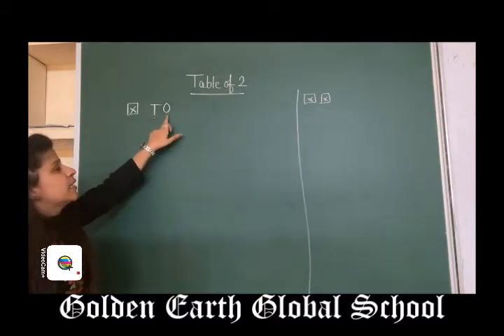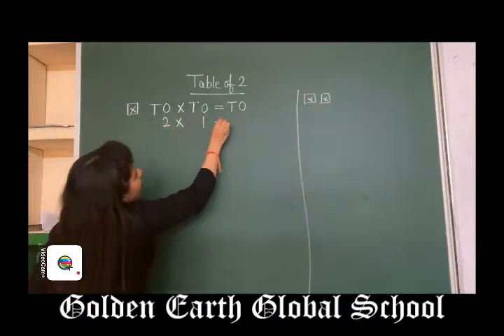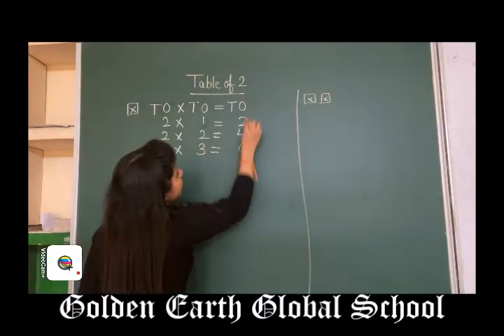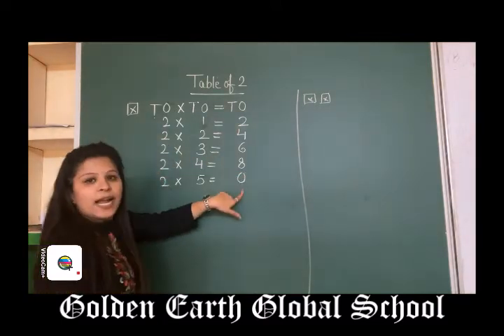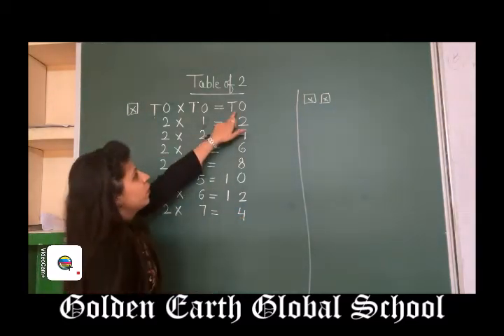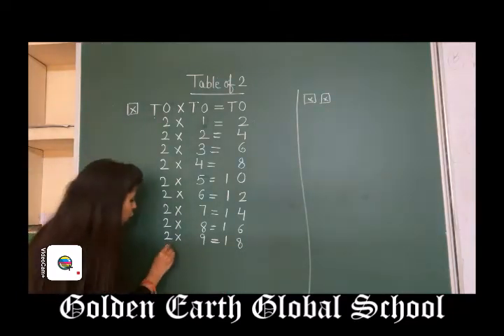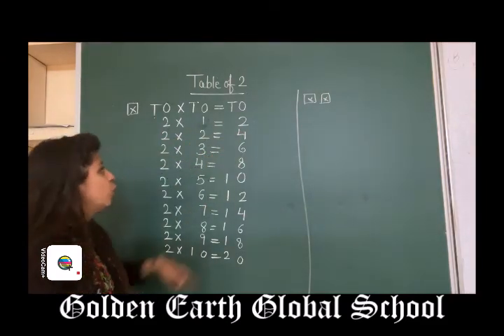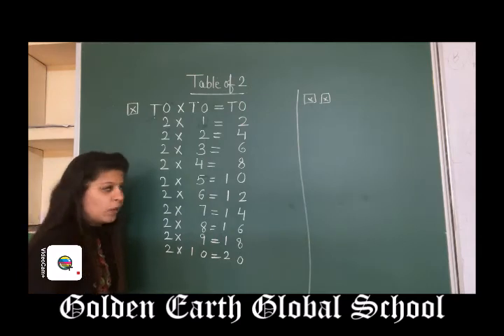Grade 1 |Maths | Table of 2| Golden Earth Global School, Sangrur